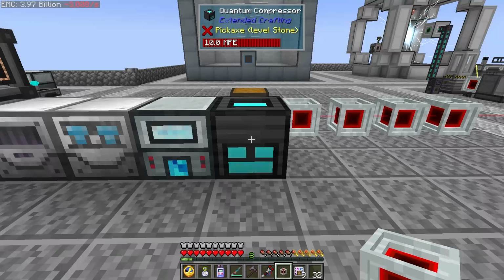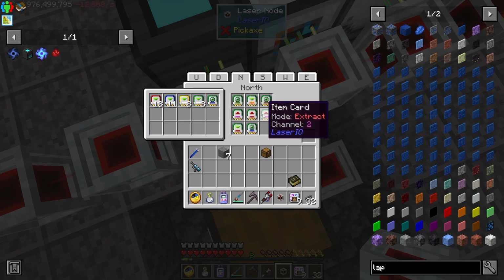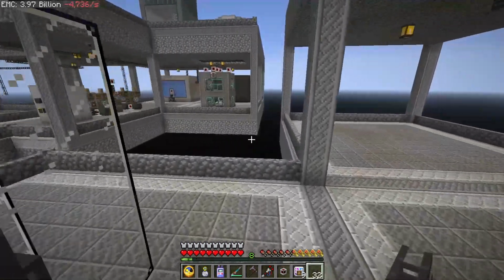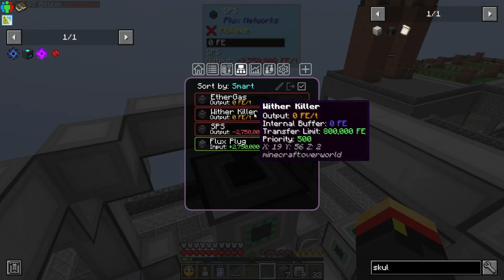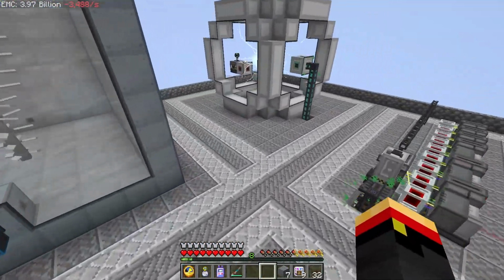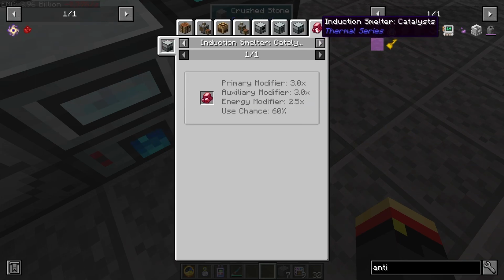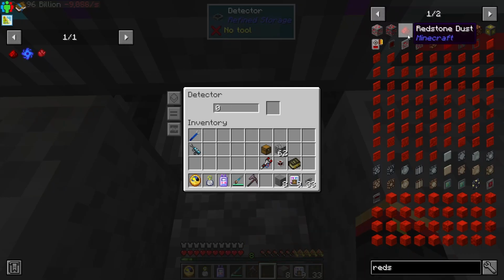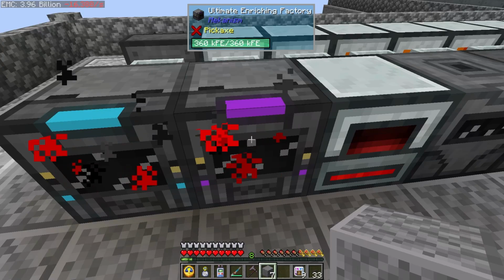Let's Play Mechanical Mastery - E77